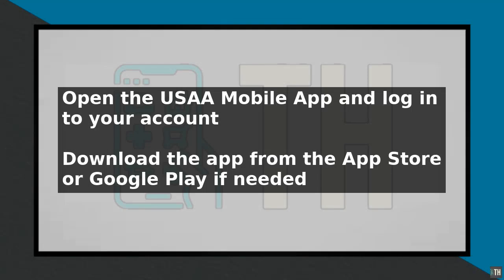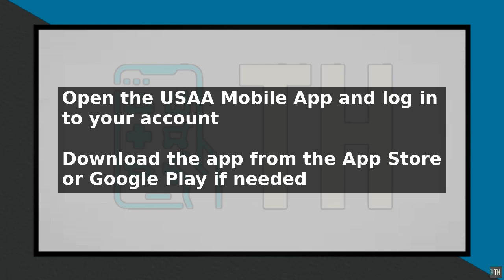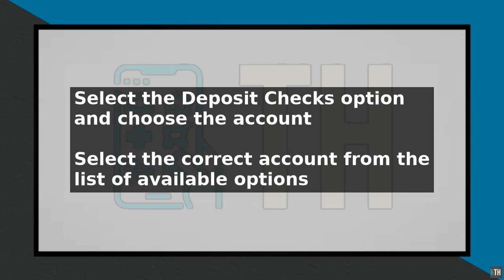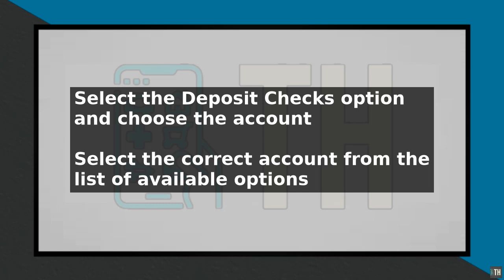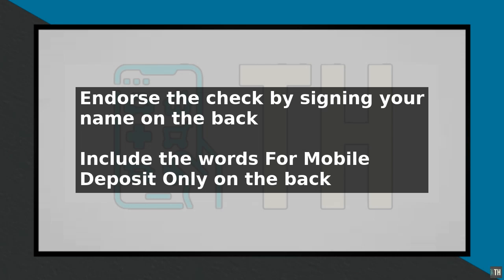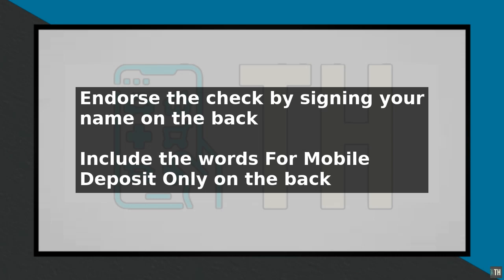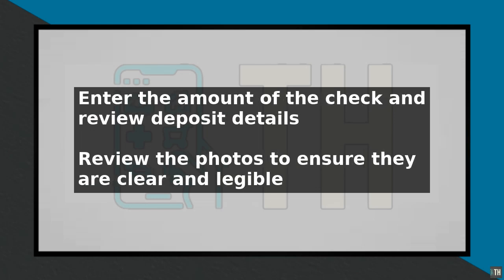How To Make A Mobile Check Deposit On Ussa (2025)